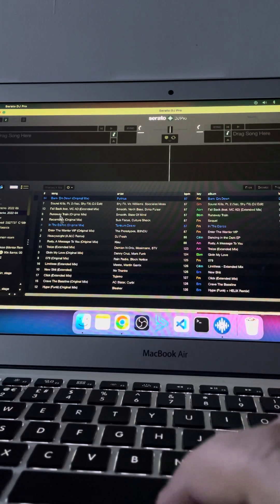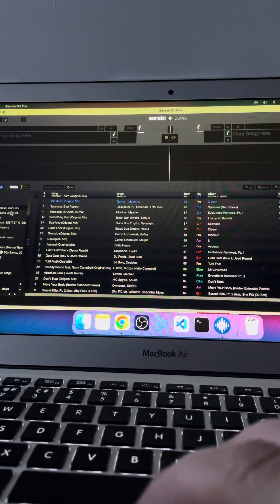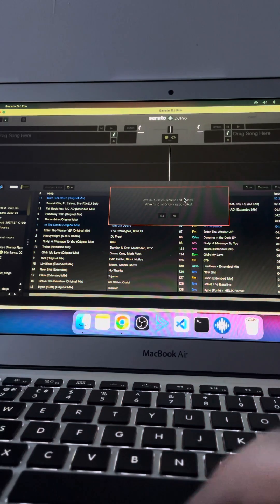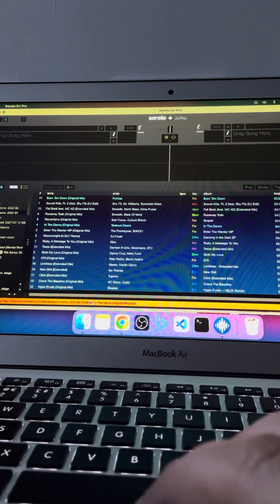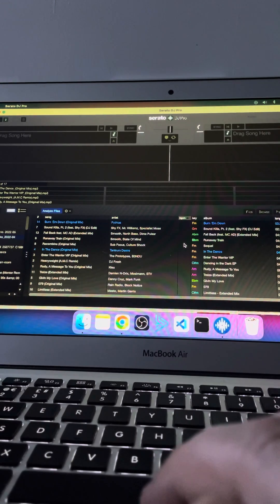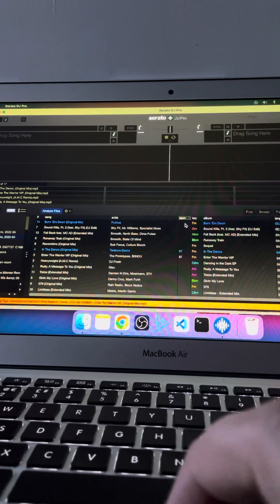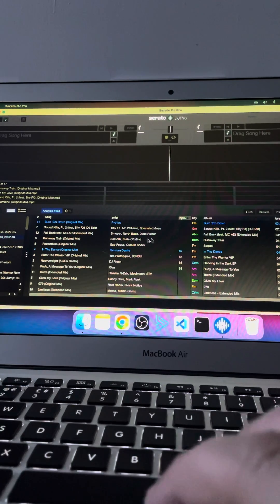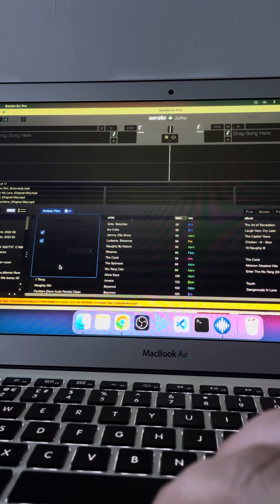Fixing Serato bpm issues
Posting this video to help others had a nightmare with my tracks not being the correct  bpm making my mixes out of sync and beat matching all wrong hopefully this fix works for you to.